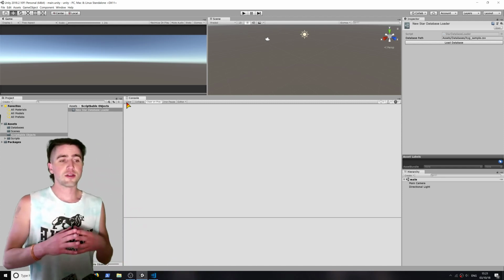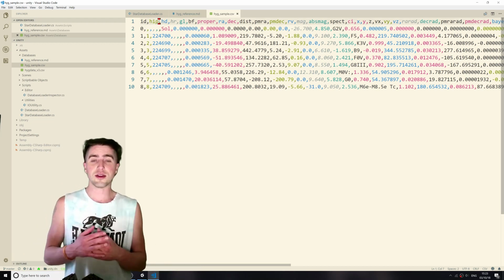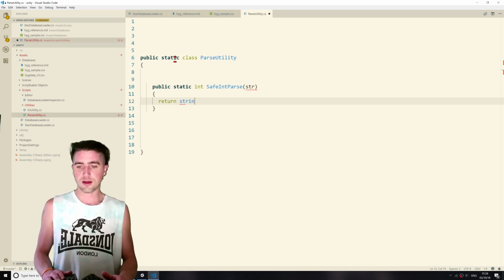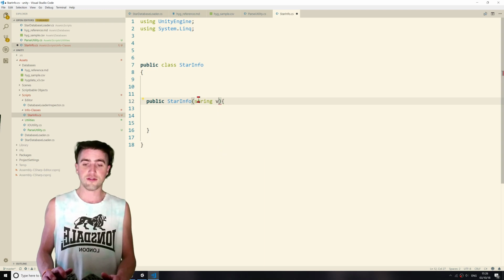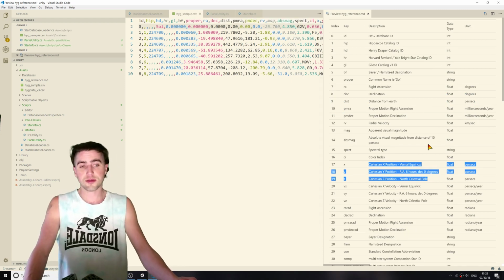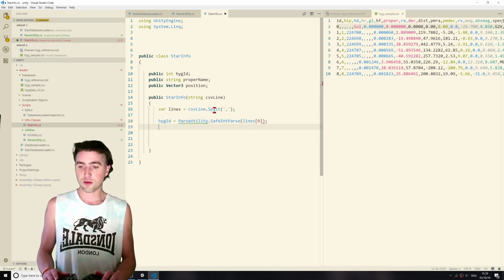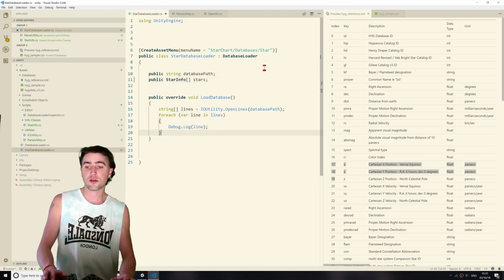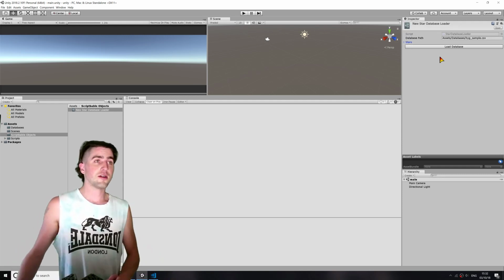3: Star Database Parsing - Starchart 3D